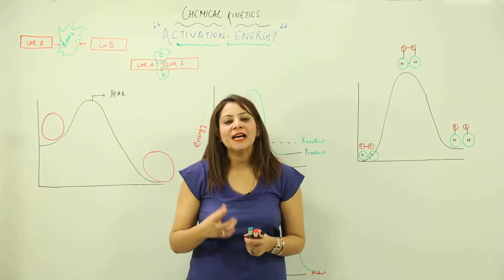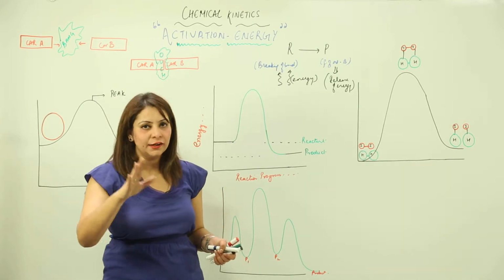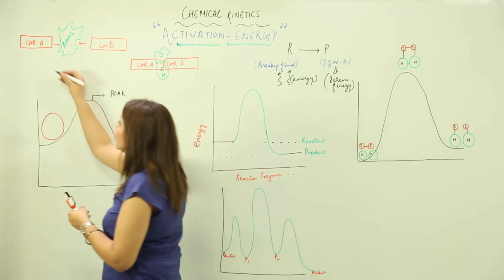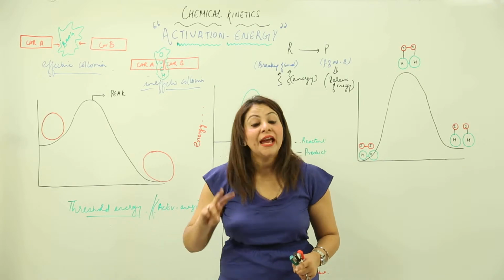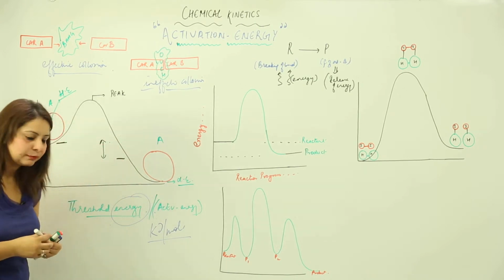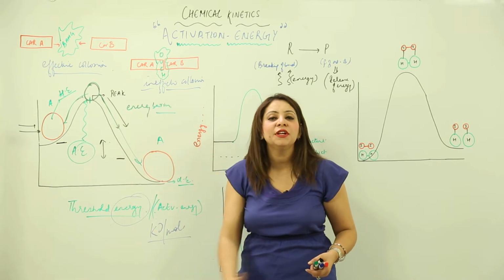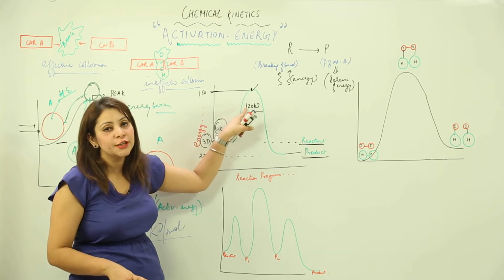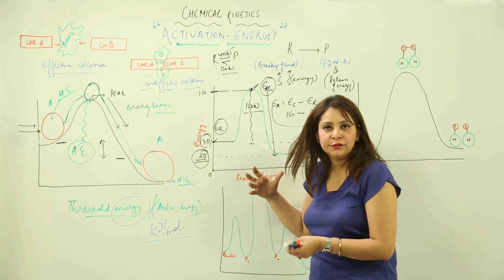ICSE CLASS 12 CHEMISTRY - Chemical Kinetics - 17 actvation energy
Chapter 3 - Chemistry - 17 actvation energy